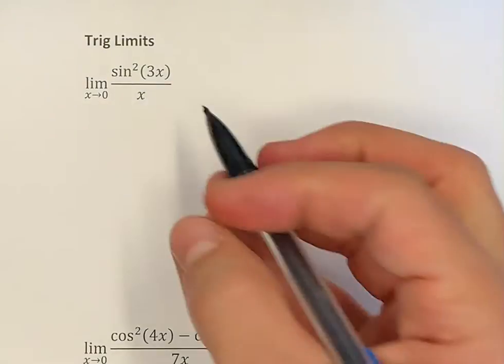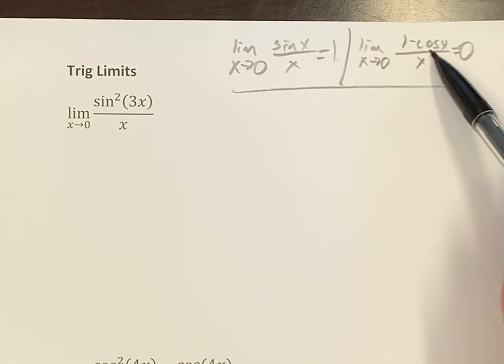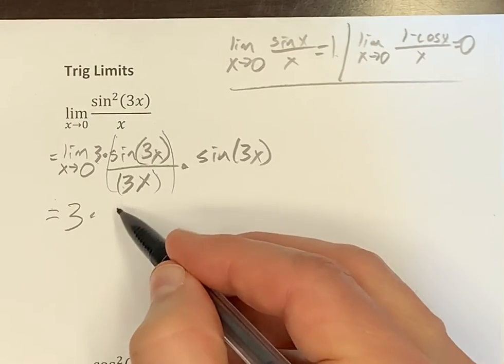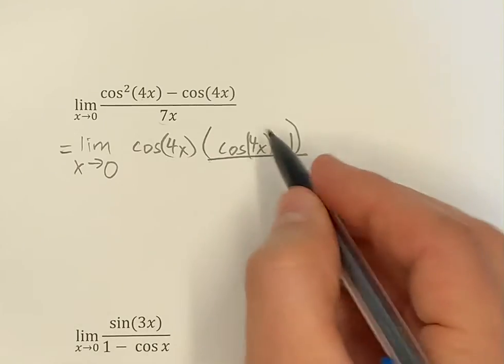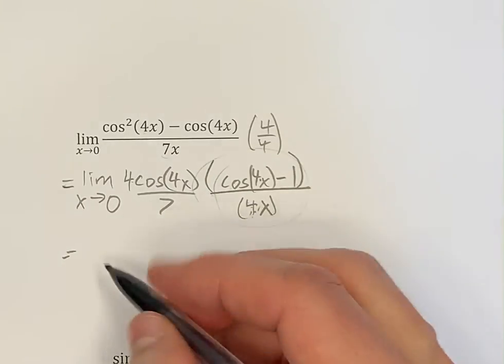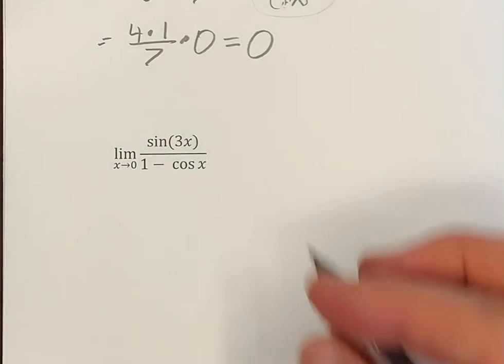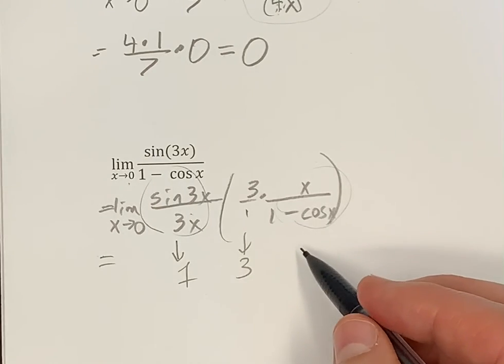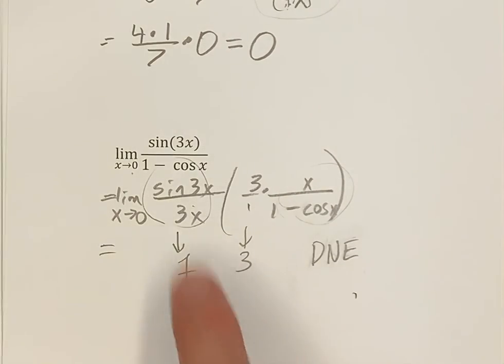Trig limit problems